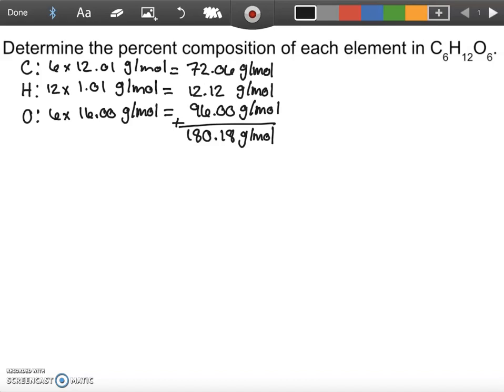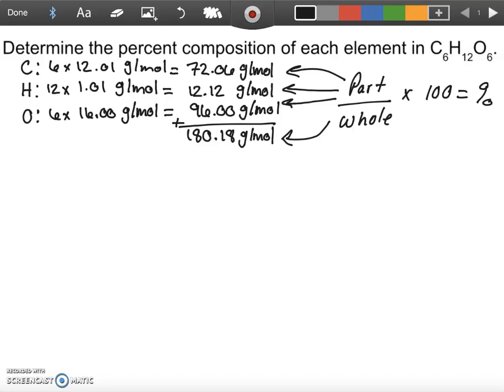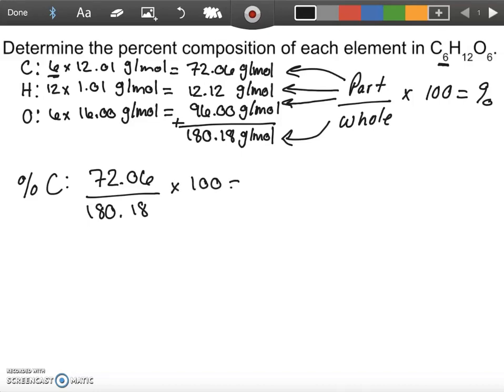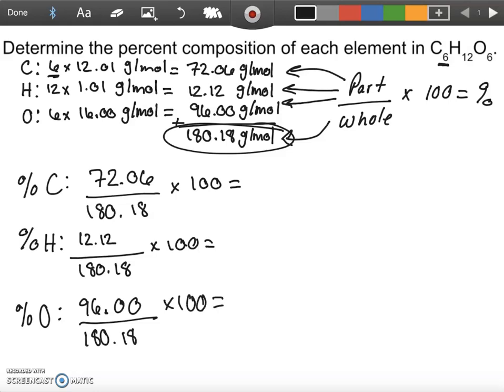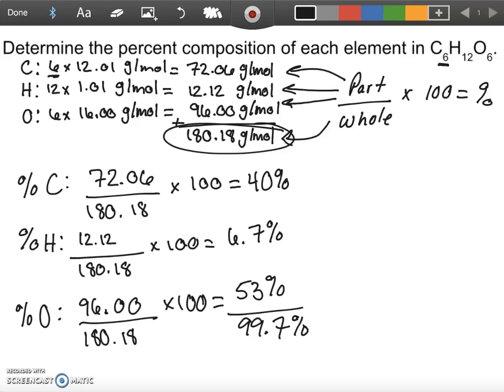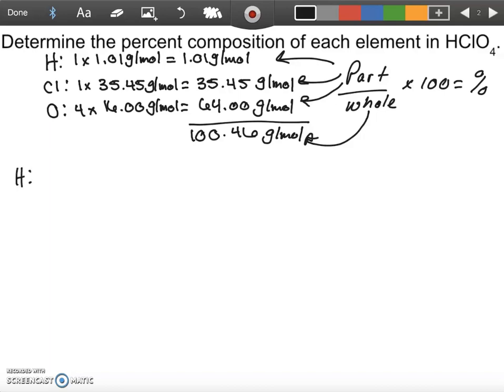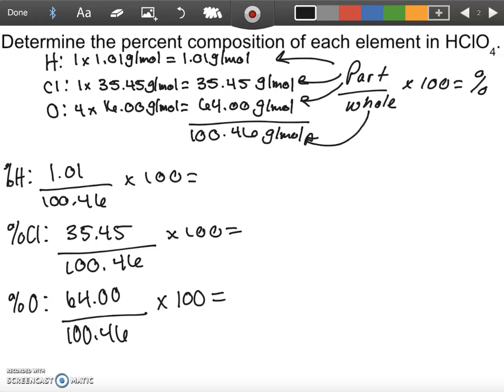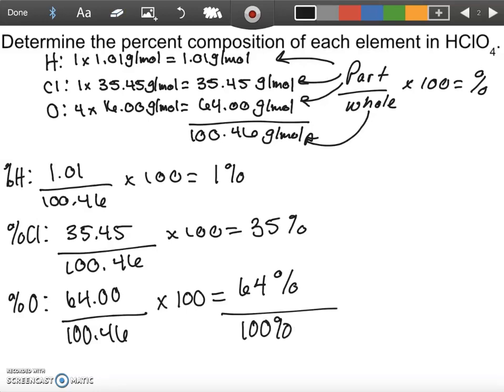Topic 1.4 Percent Composition